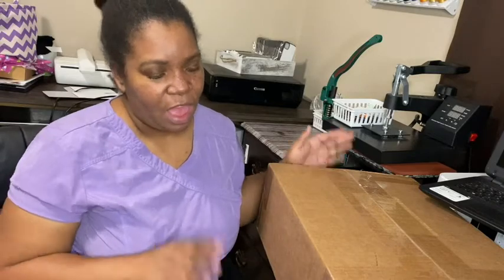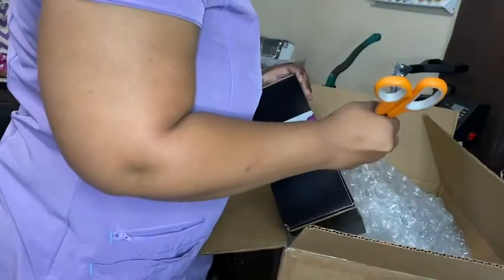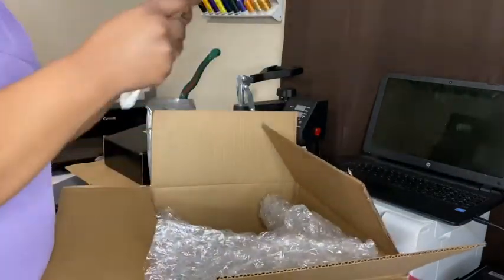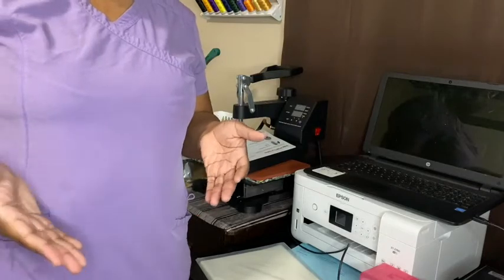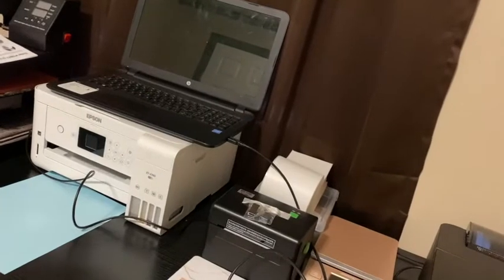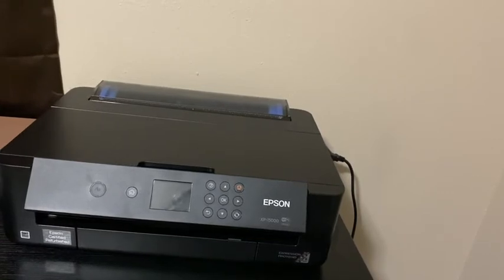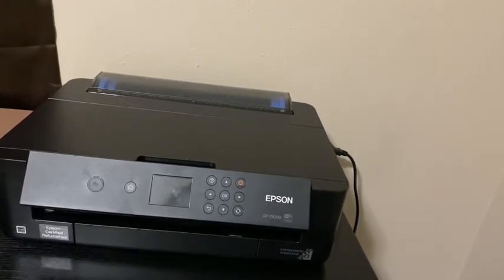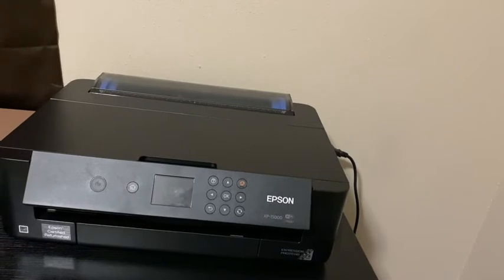Adding A New Craft To My Business | Small Business Owner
I am so excited to add this craft to my business and you can tell by the amount of times I say I'm excited in the video.

My Etsy Shop

My Sublimation And Embroidery Blanks Shop

Embroidery Items:
My thread rack
Thread stand
My craft desk

Shipping Supplies-
My label printer
4x6 Shipping labels
Cello Bags- 3x5
5x7 bags
11x15 bags for shirts
Shipping bags
Bubble Mailers- 4x8
Thank you cards
Thank you stickers

Sublimation Items-
Epson 7710- I would shop around for the best deal.
Sublimation Ink
Sublimation Paper
Butcher Paper
Heat tape